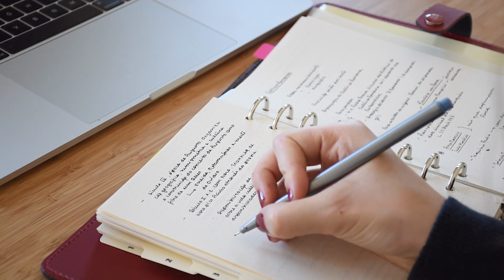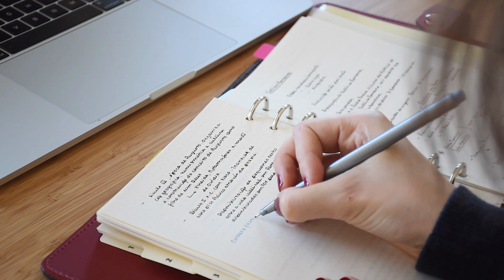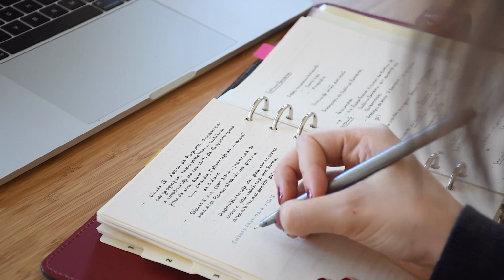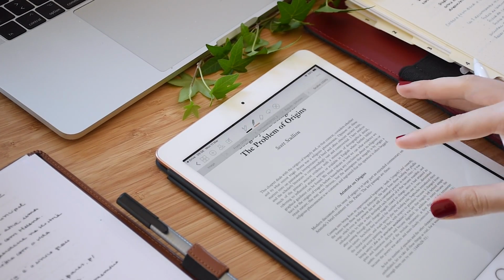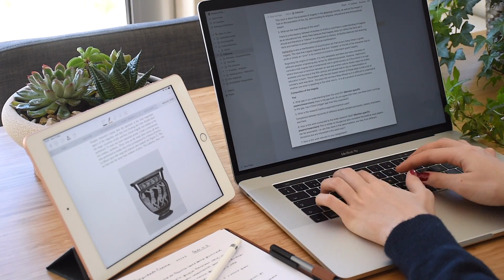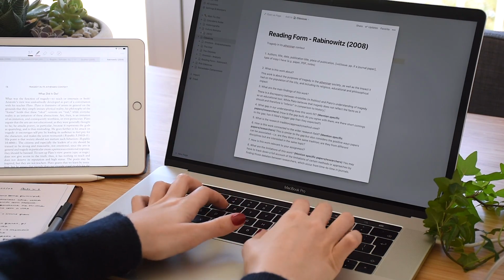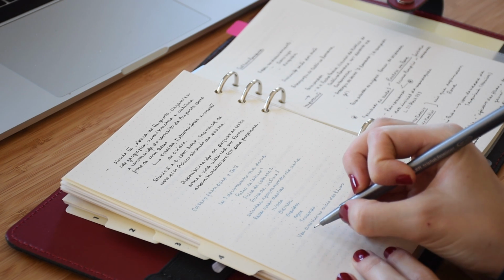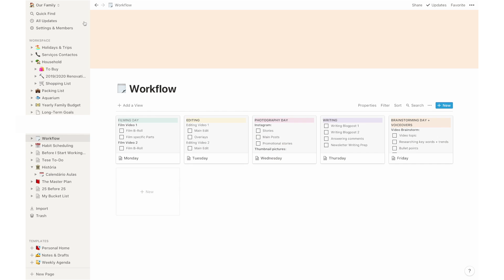my study routine // 2019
Hello everyone! In this video I wanted to show you my routine for studying for tests & midterms for my History degree.